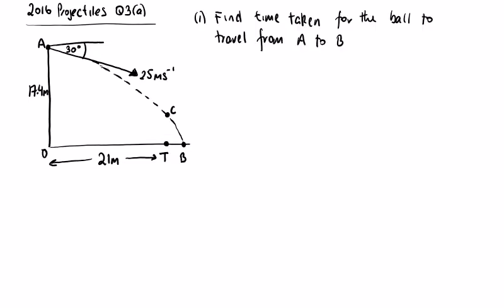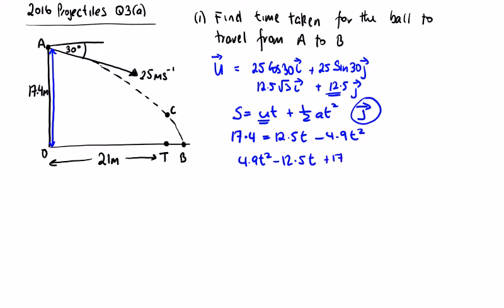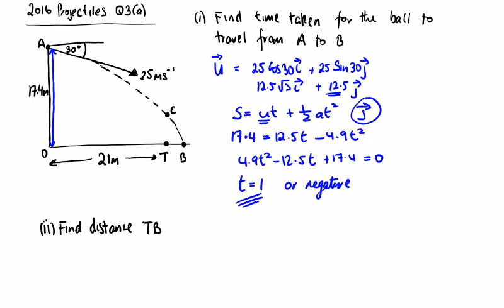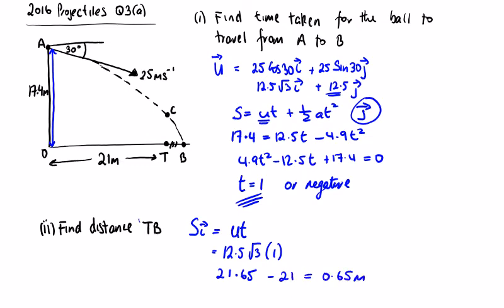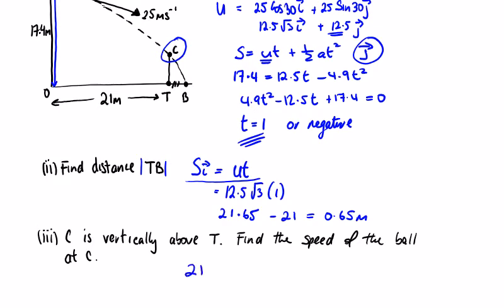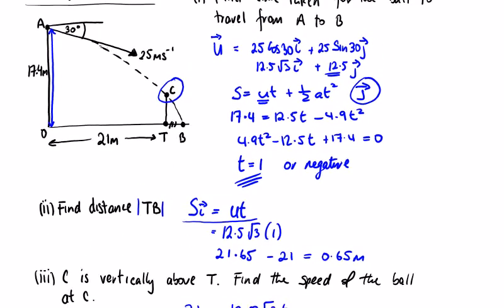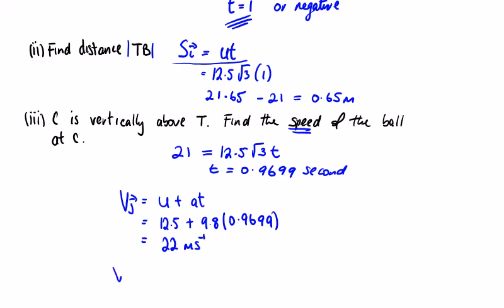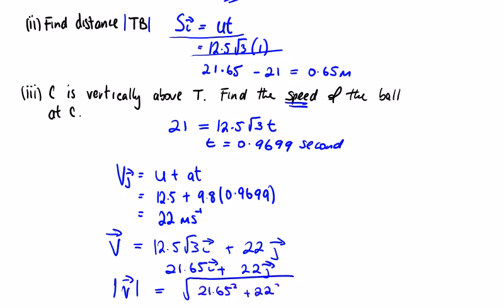2016 Projectiles a